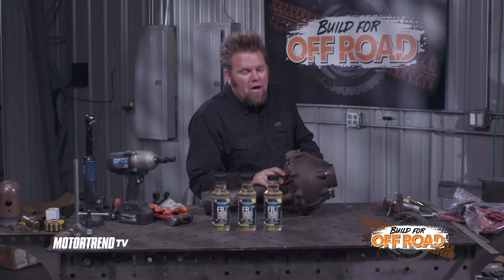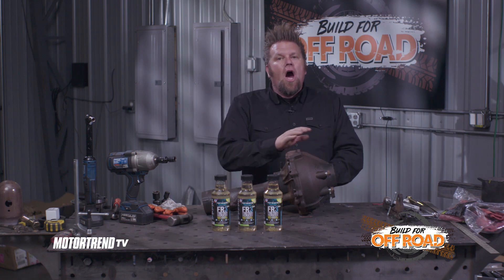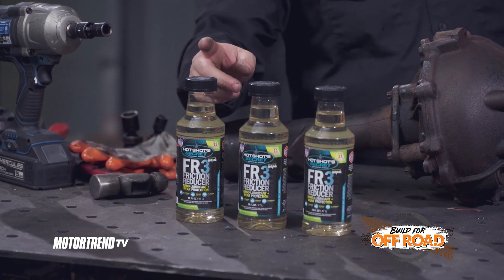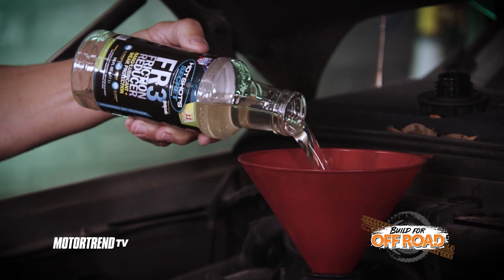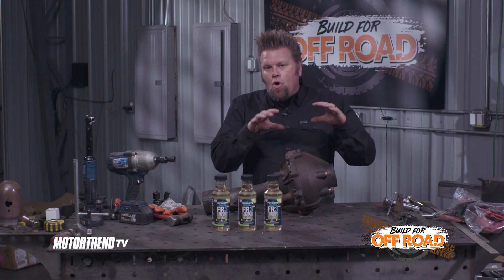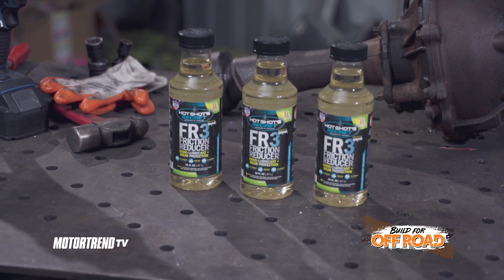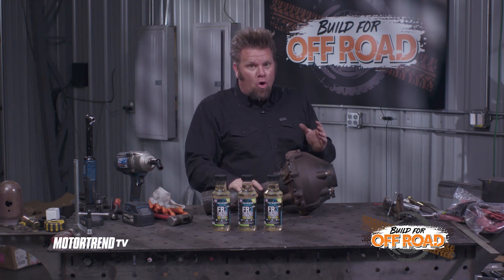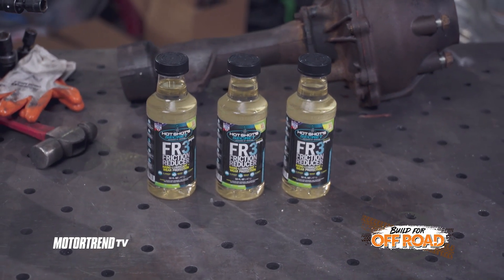Build For Off Road | Lubrication Specialties (S1E5)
In Part 2 of the FJ45 Hardcore Off-Roader build, Ian picks up where he left off by bolting on new coil-over shocks and adding portals to the custom suspension. With each modification, Ian enhances the vehicle's capability to tackle rock obstacles, demonstrating the artistry of combining power and precision in off-road engineering.